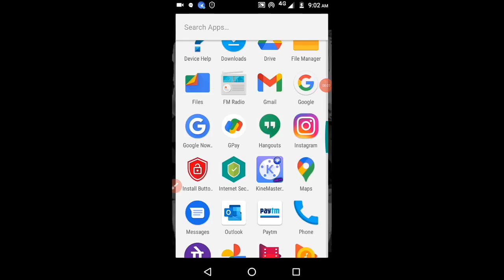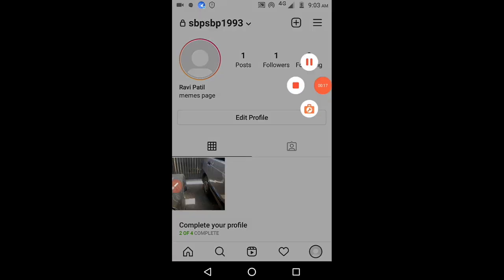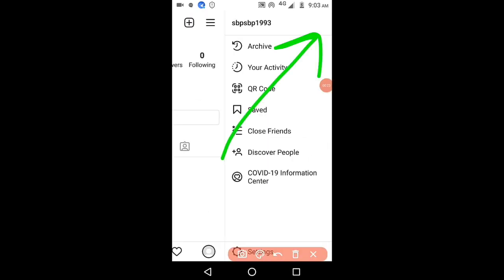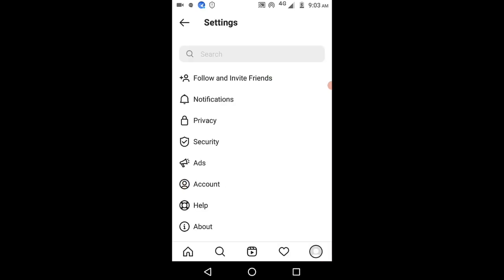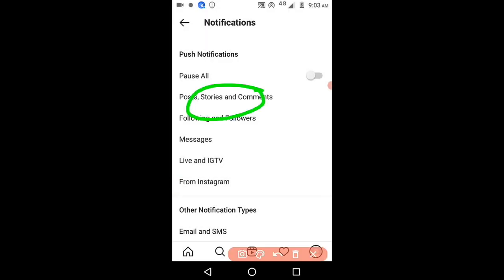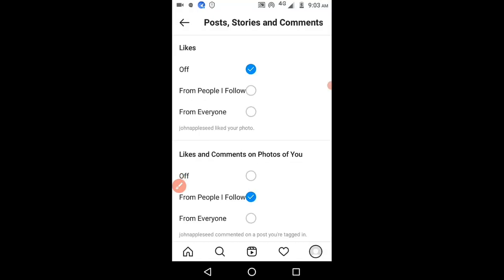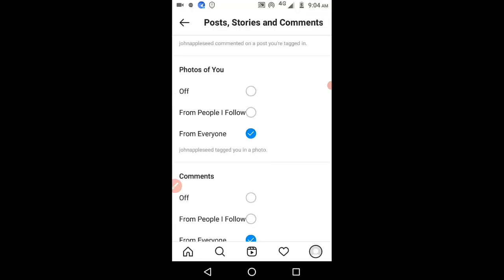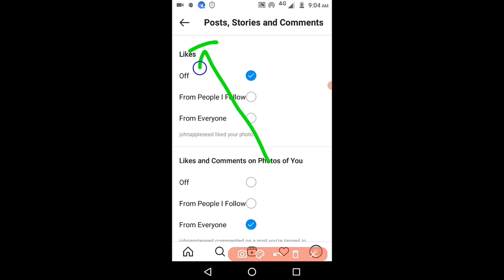hide Instagram likes and dislikes | how to hide likes on instagram | hide insta likes | Insta update